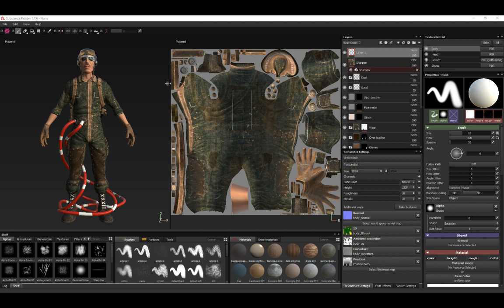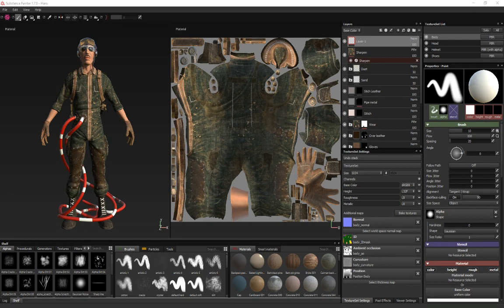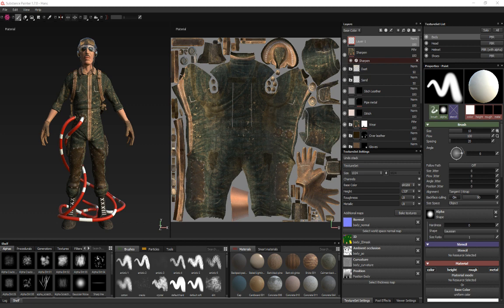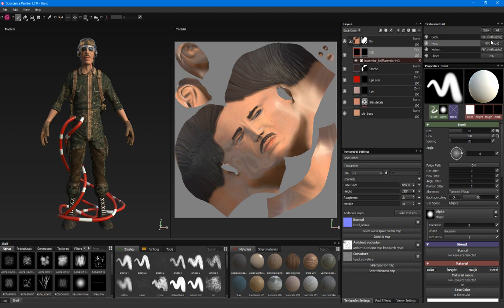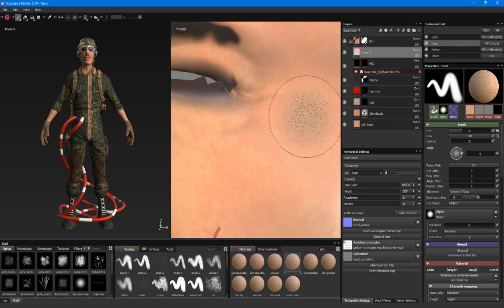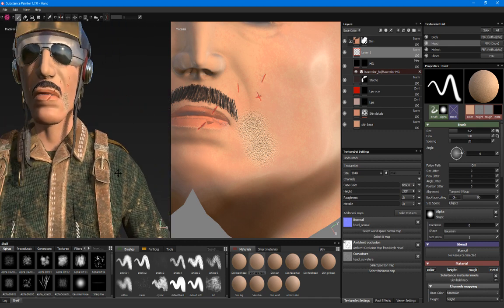Substance Painter 1.7 Update